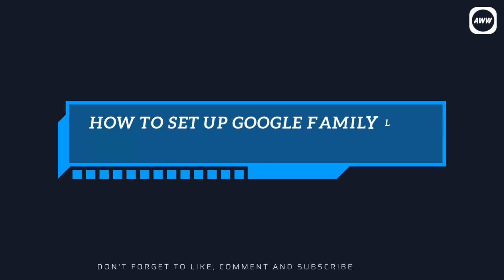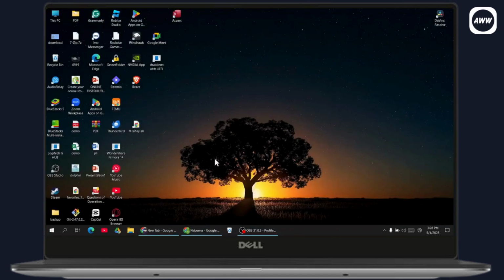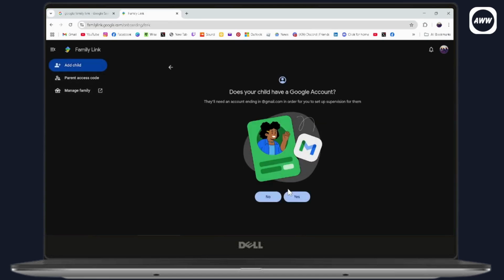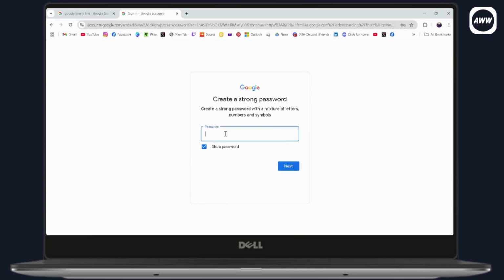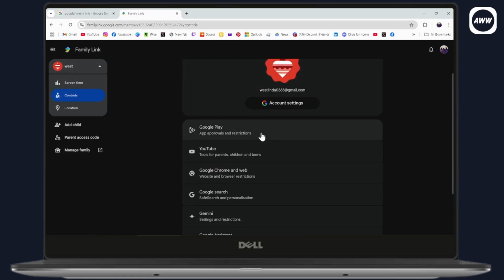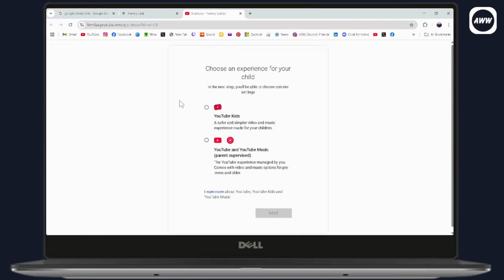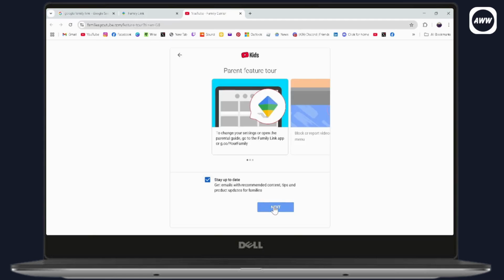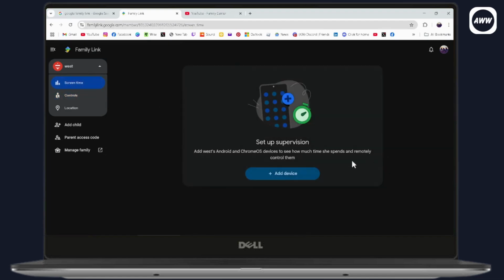How To Set Up Google Family Link On PC (Full Guide)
How To Set Up Google Family Link On PC

Welcome to our step-by-step tutorial on how to set up Google Family Link on your PC! In this video, we’ll guide you through the full process—from creating a child account to managing controls like screen time, app limits, YouTube settings, and more. Whether you're a parent looking to keep your child’s online experience safe or just getting started with parental controls, this guide will walk you through everything clearly and simply.

0:00 - Introduction
0:12 - Accessing Google Family Link on Your Browser
0:24 - Creating or Connecting a Child’s Google Account
0:36 - Adding Child Details and Setting Up the Account
0:48 - Managing Controls and Family Settings
1:00 - Setting Google Play Restrictions and App Limits
1:12 - Customizing YouTube and YouTube Kids Settings
1:24 - Configuring Search, Chrome, and Location Settings
1:36 - Viewing Screen Time and Adding Devices
1:48 - Final Tips and Summary
2:00 - Conclusion

google family link pc setup, family link on computer, how to use family link on pc, set up family link on windows, family link desktop tutorial, family link without phone, parental controls google account pc